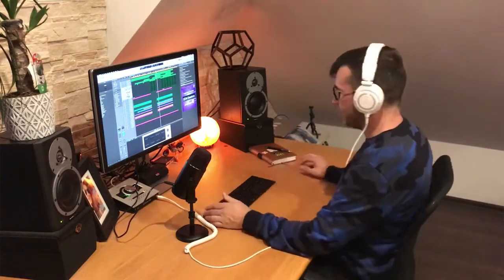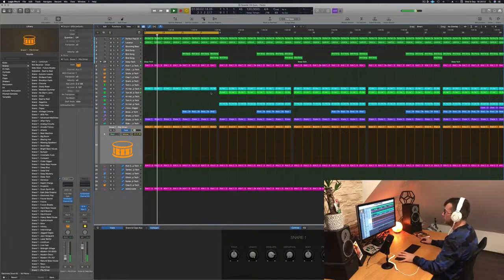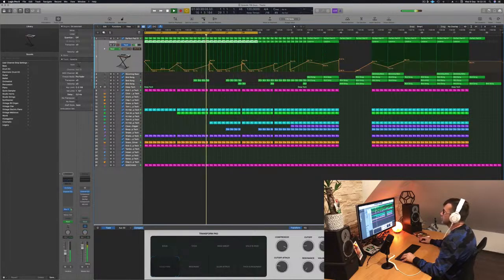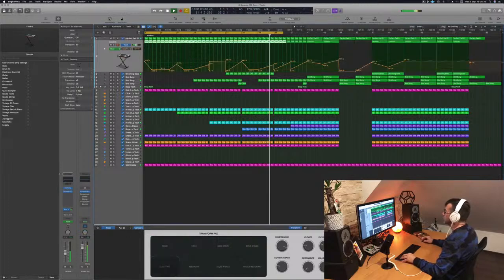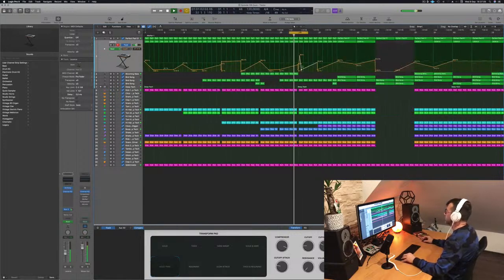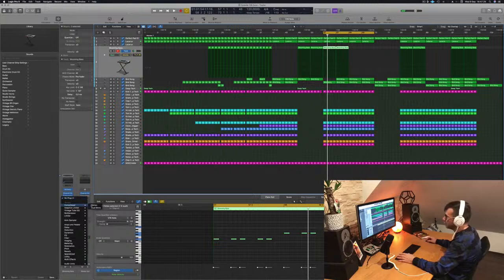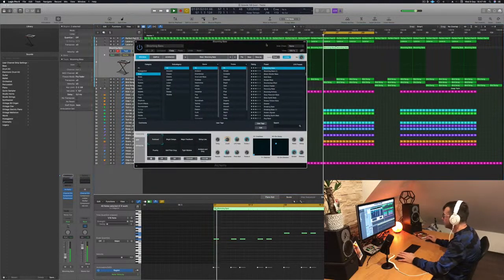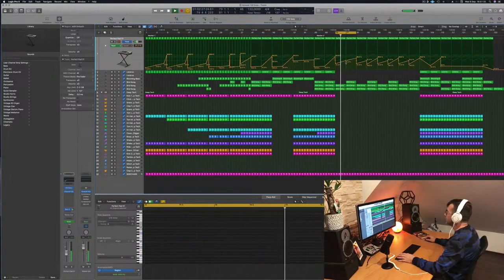How to arrange and mix Deep house music + Logic Pro X Template| Live Electronic Music Tutorial #135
Master Arranging and Mixing Deep Progressive House with Logic Pro X Template:
In Episode #135, Mikas revisits a track composed in Episode 109 to turn it into a DJ or club mix. Learn how to create dynamics through automation, edit parts for energy, and construct a memorable drop or breakdown featuring the main riff. This tutorial is tailored for DJs looking to bring their music to the dancefloor.

Chapters:
0:00 Intro - Mixing and Arranging Tips
0:10 Bug in the Lens Moment!
2:45 Song Preview - Hear what we're working with.
4:33 Arranging the Introduction - Set the stage for your track.
7:20 Automating the Low Cut Filter for the Drums - Add rhythm and energy.
13:25 Automating Elements to Create Movement into the Bridge - Build anticipation.
15:45 Arranging the Bridge Elements - Transition smoothly.
20:56 Editing and Arranging the Main Verse - Structure your song's narrative.
28:12 Editing and Arranging the Breakdown - Create that impactful moment.
35:25 Creating an Outro - Close your track with finesse.
36:40 Final Thoughts - Share insights and tips on mixing for clubs.

Practical Experience: Use the provided Logic Pro X Template to hone your mixing and arranging skills.

Unlock the Secrets of Deep House Arranging and Mixing Now!